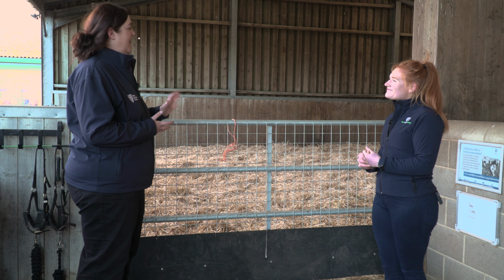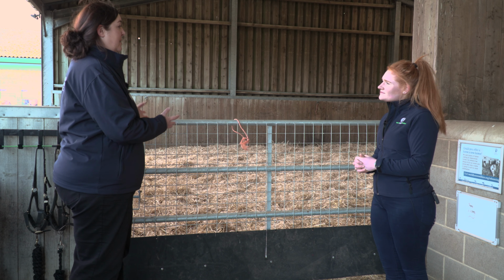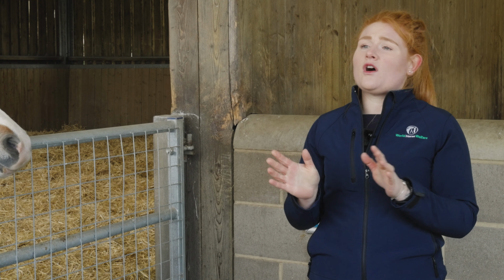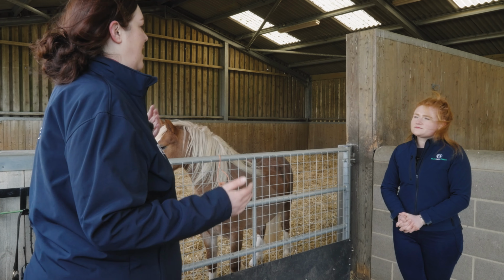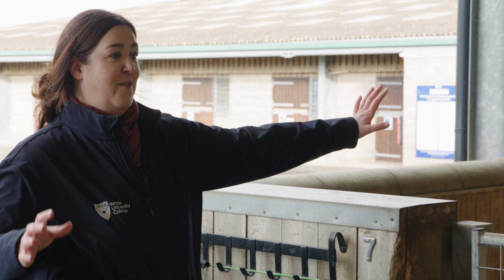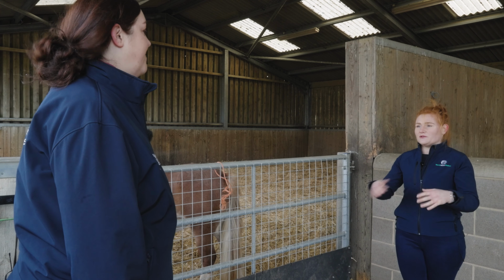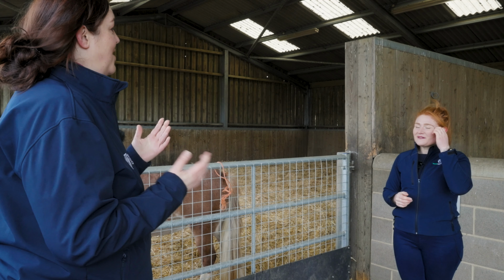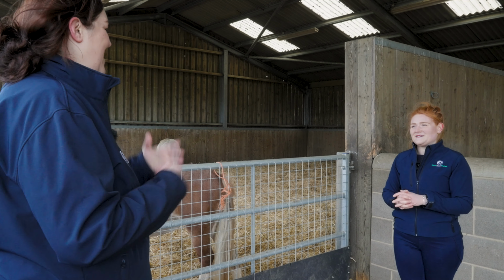Horses Explained: Managing your horse’s environment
Jordan is joined by equine behaviourist and university lecturer, Rosa Verwijs to discuss how you can maximise the positive experiences that your horse has in their environment. Rosa and Jordan discuss what makes a suitable environment for horses and strategies that you can implement to enrich your horse’s environment to maintain positive welfare.